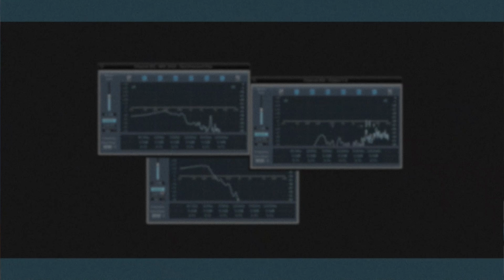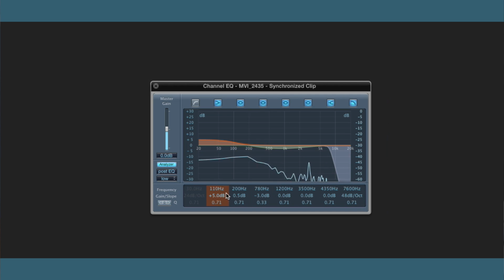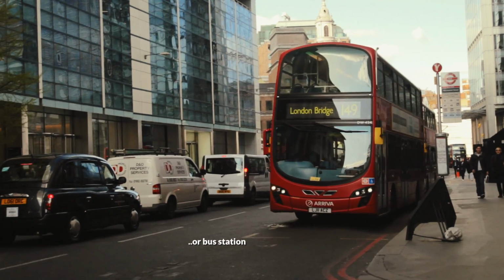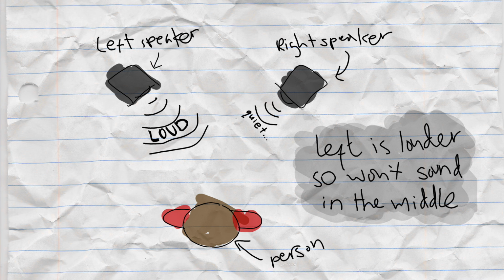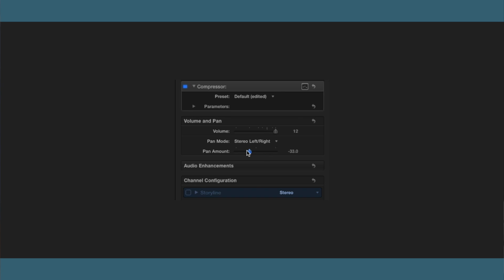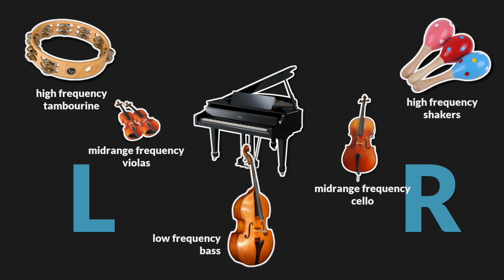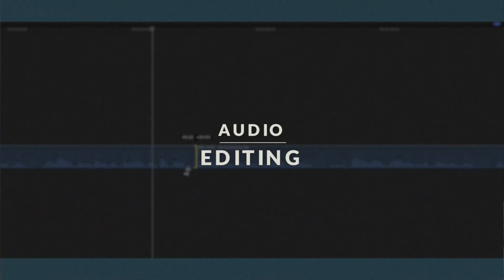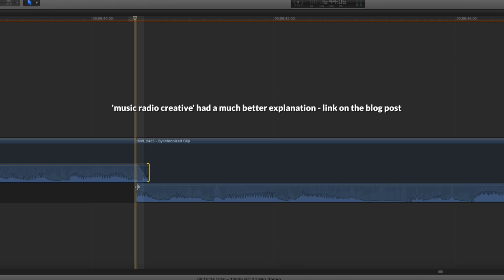Sound Design Tips for Filmmakers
This week we're sharing some of my favourite practical tips for improving audio quality!